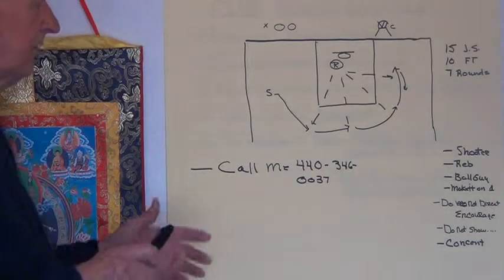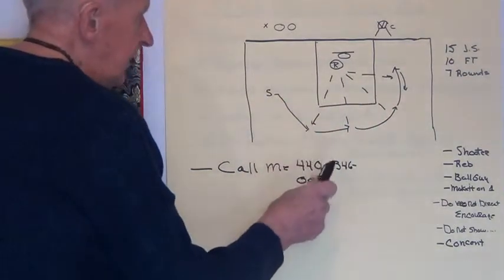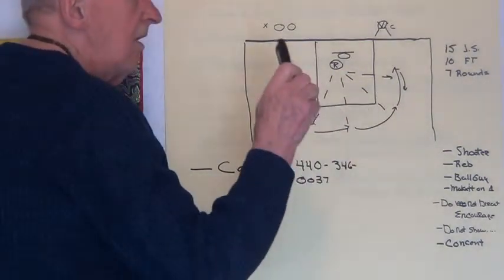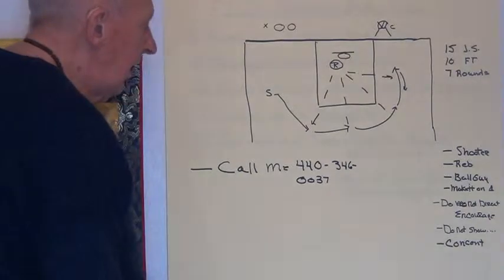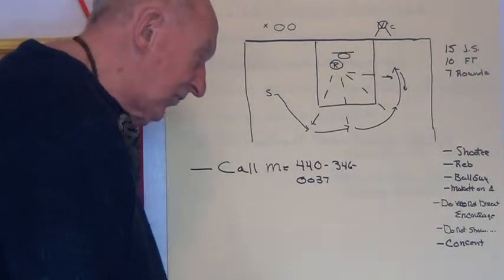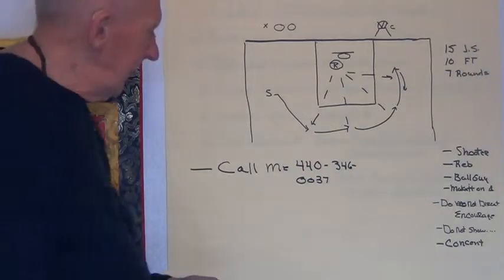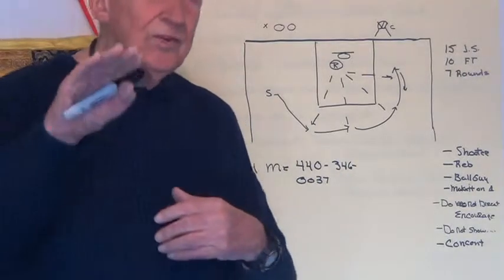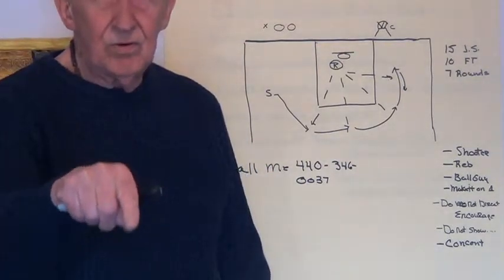Jump Shot for Individual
A hard look at how to coach a drill, but especially this unique jump shooting drill.